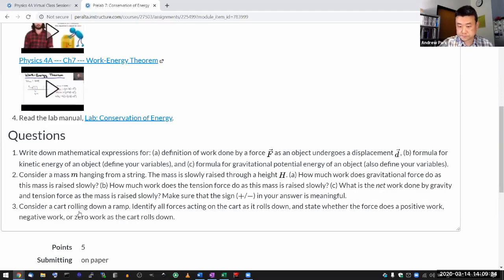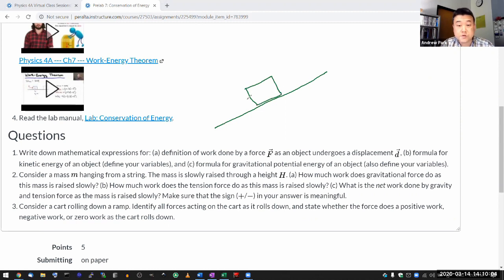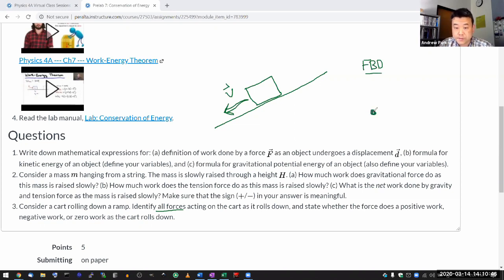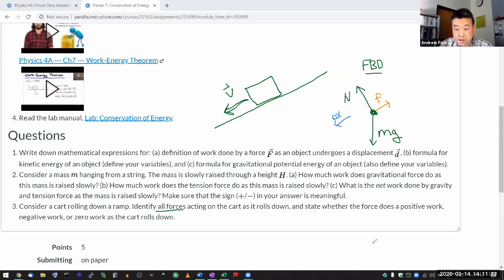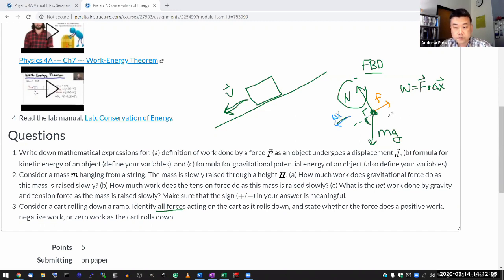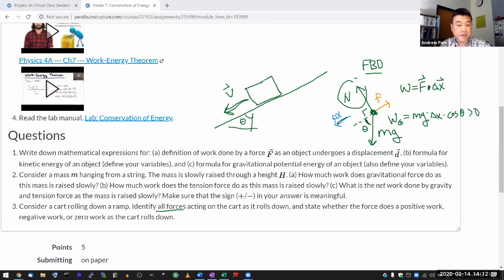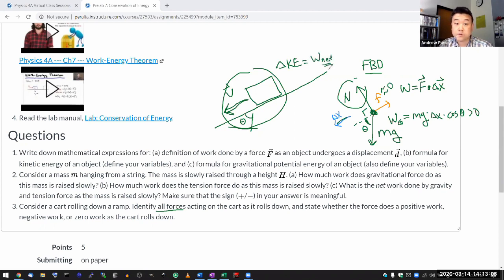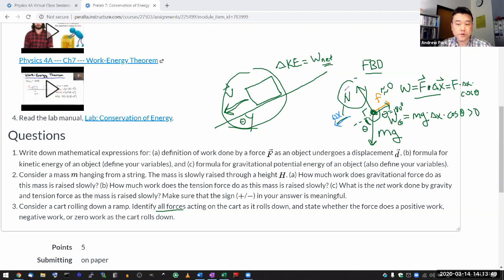Physics 4A - Conservation of Energy Lab, Prelab Question 3